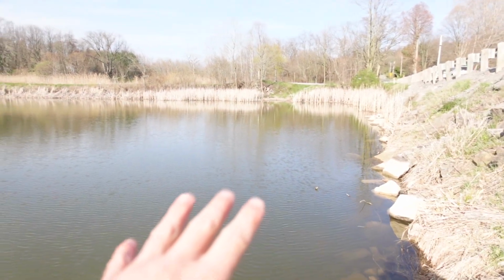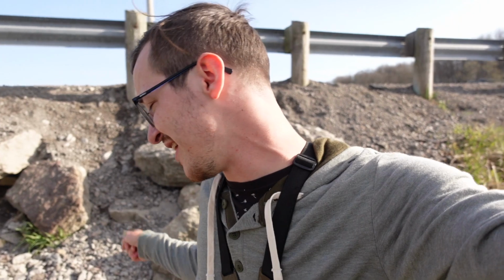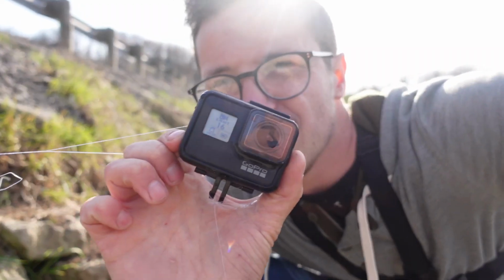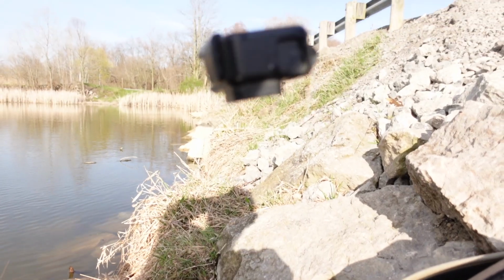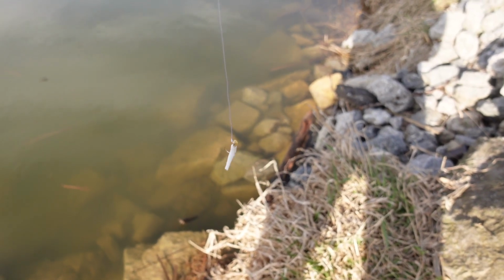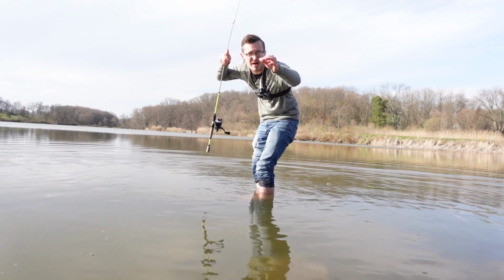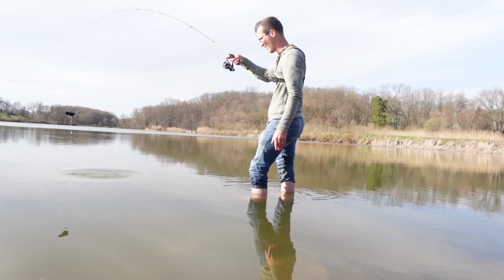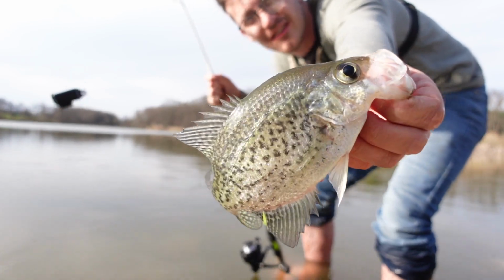I put a Gopro on my Fishing Line! Amazing Footage!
In this video I put a Gopro on my fishing line.And the footage is awesome!

 Great Budget Fishing Lures!

Rebel Frog R

Rebel Pop R

Booya Pad Crusher

Rebel Floating Minnow

Heddon Zara Spook

Cotton Cordell Super Spot

Strike King Bitsy Bug Jig

Mini Mite Jigs!

Budget baitcasting reel

Awesome budget Spinning Reel